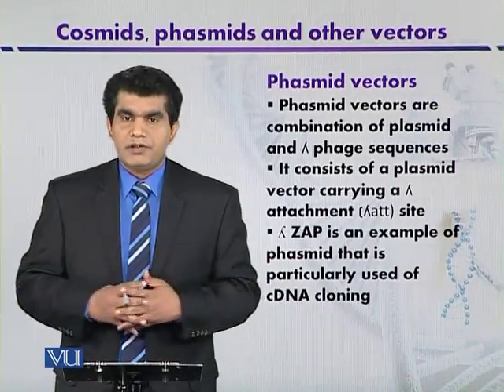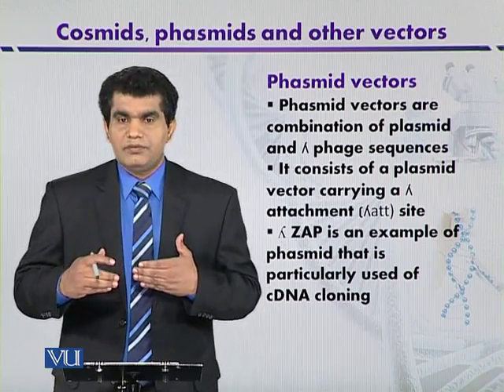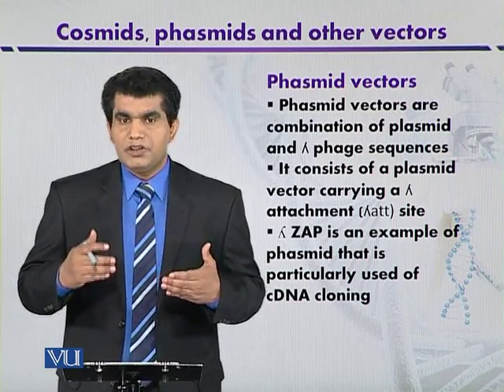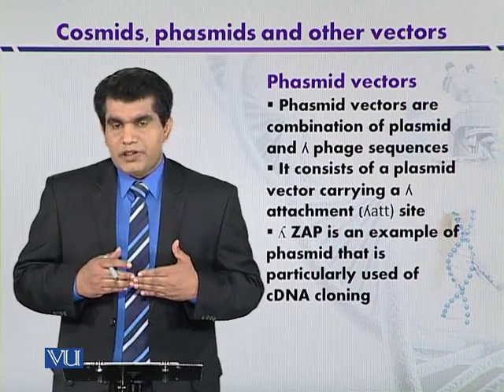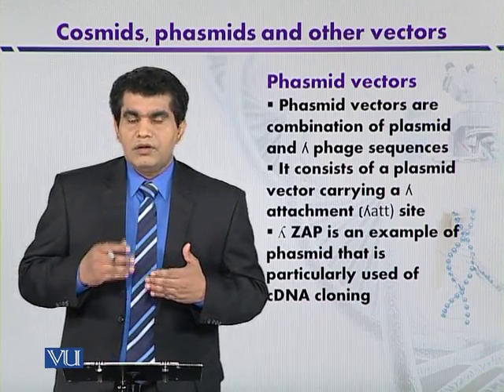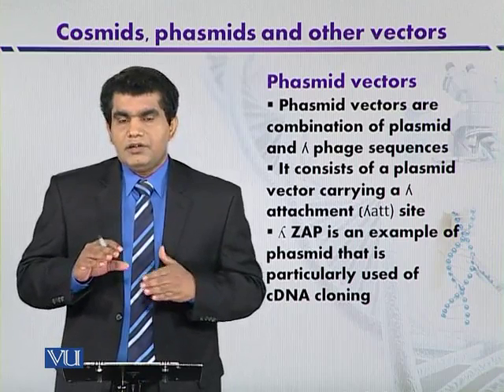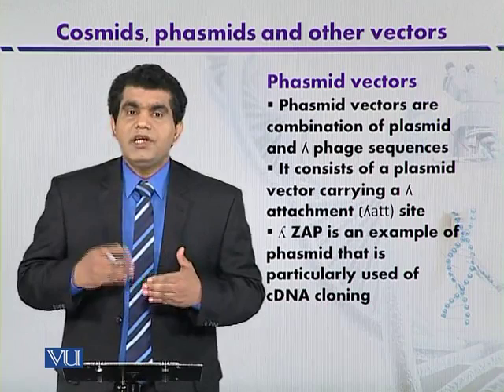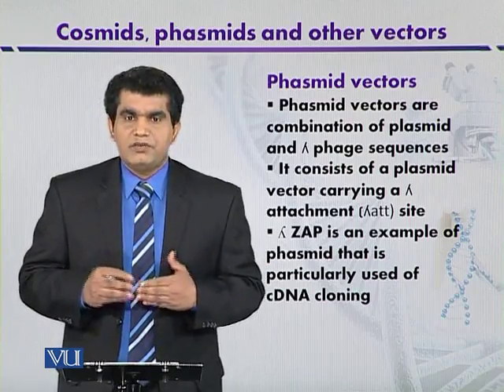BT301_Topic109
Topic: 109